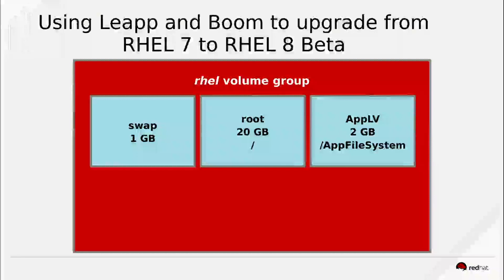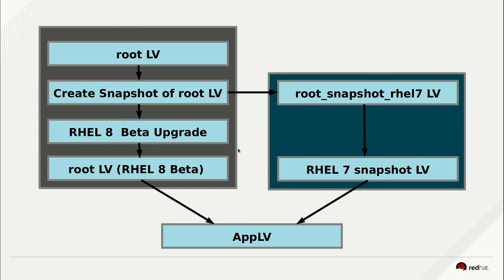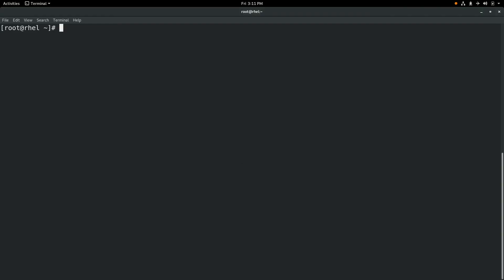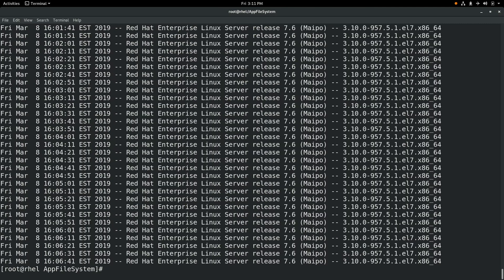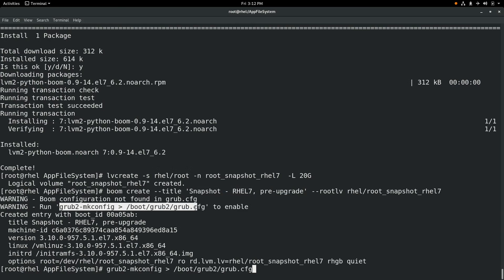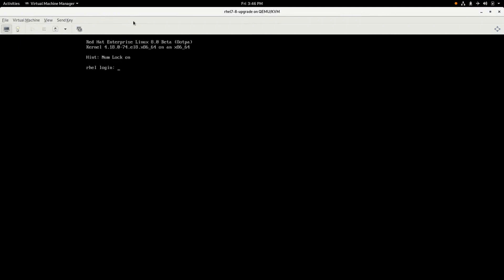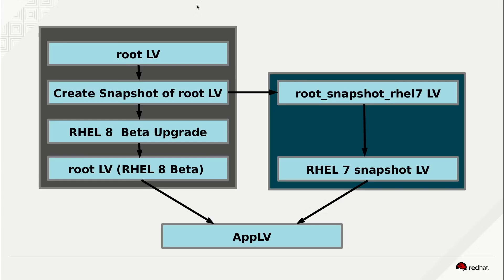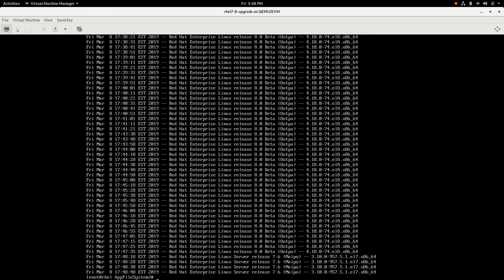RHEL 8 Beta - Using Leapp and Boom to Upgrade to the RHEL 8 Beta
Join Red Hat Senior Technical Account Manager Brian Smith as he demonstrates how to use Leapp and Boom to upgrade to the RHEL 8 Beta.

For more information on the Boom, please see the release notes